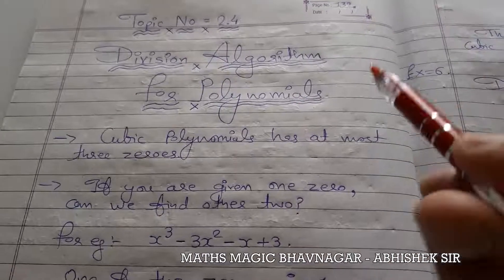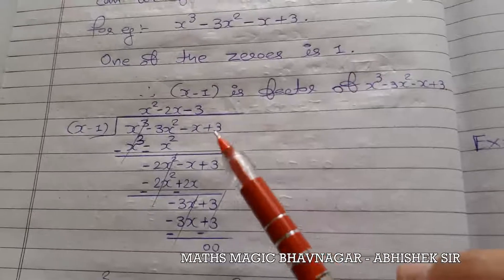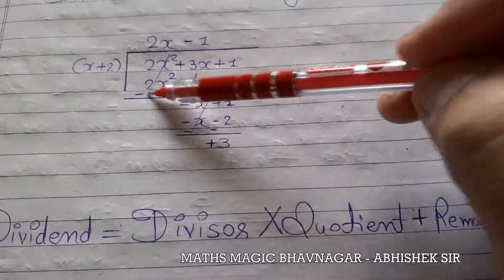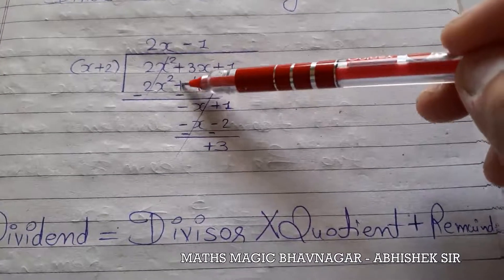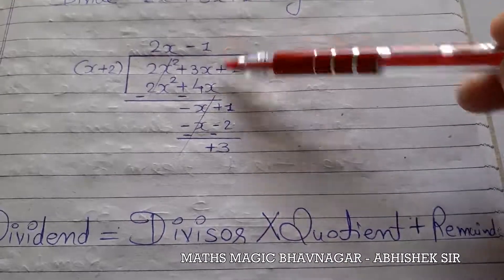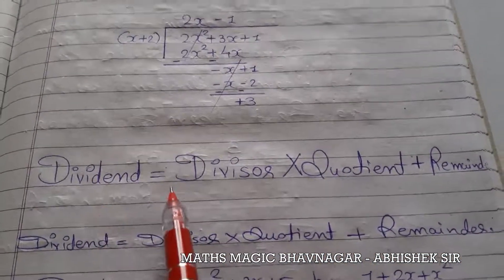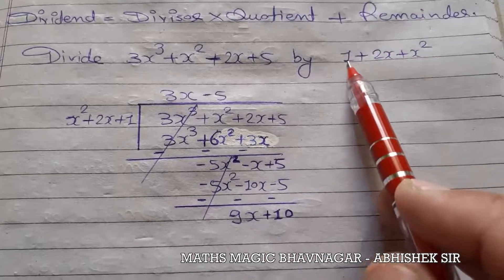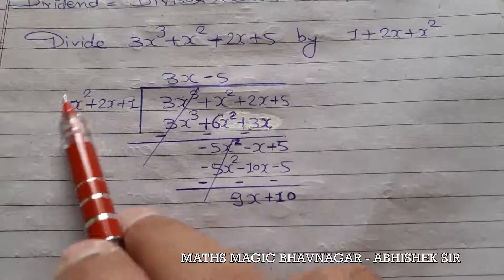STD-10--CHAPTER-NUMBER-02--POLYNOMIALS--TOPIC-NO-2.4--DIVISION-ALGORITHM-FOR-POLYNOMIALS--IN-ENGLISH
GUJARAT BOARD CBSE TEXTBOOK OF MATHS
CHAPTER 2
POLYNOMIALS - TOPIC NO 2.4
DIVISION ALGORITHM FOR POLYNOMIALS IN ENGLISH LANGUAGE
SOLVED EXAMPLE 2.6 TO 2.9 IN ENGLISH LANGUAGE